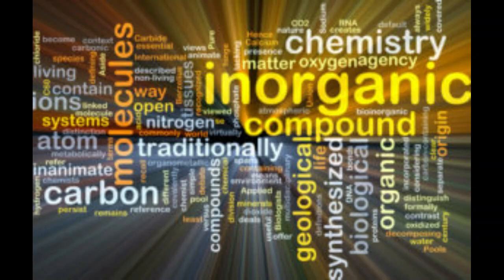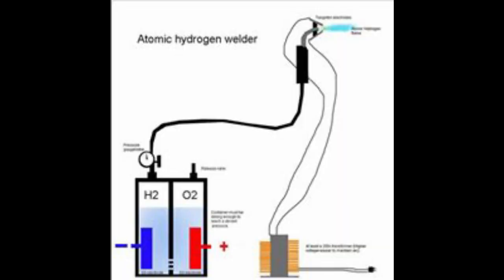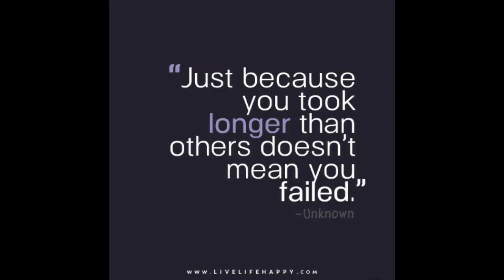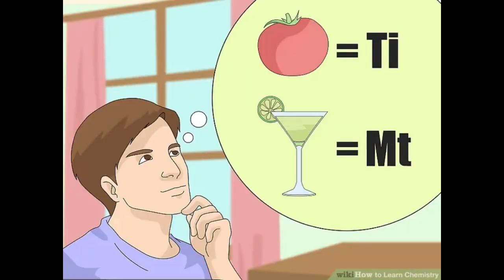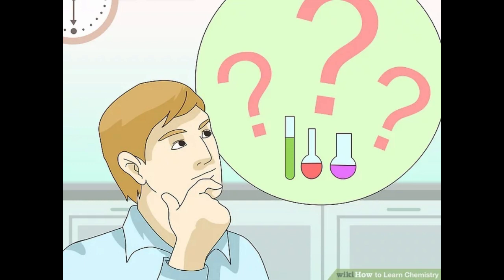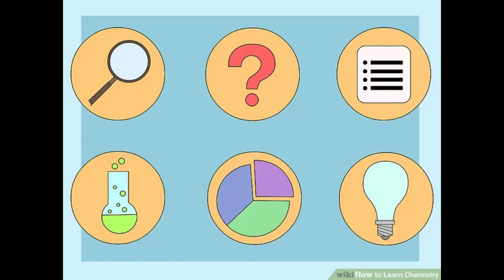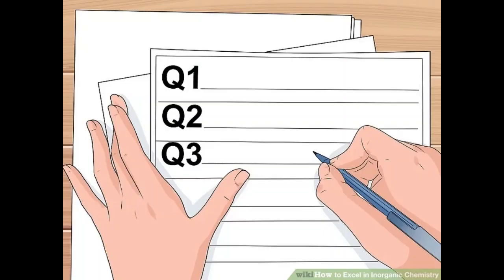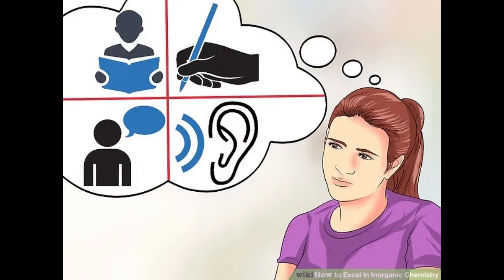INORGANIC අමාරුද ?? INORGANIC පාඩම් කරන්නේ මෙහෙමයි - Ravindu Dharmapriya# Chemistry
INORGANIC අමාරුද ?? INORGANIC පාඩම් කරන්නේ මෙහෙමයි
විභාග සිහිනය ජයගන්න හරියට වැඩ ටික කරන්න..
නිවැරදි රටා හා ක්‍රම ඔස්සේ A/L රසායන විද්‍යාව A ඉලක්කයට ...